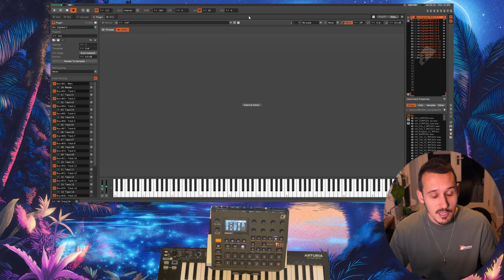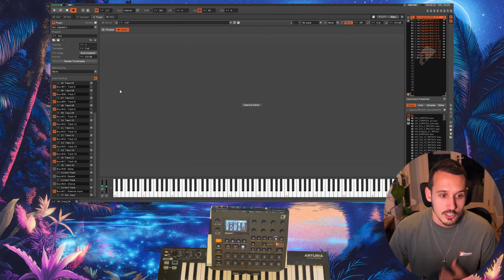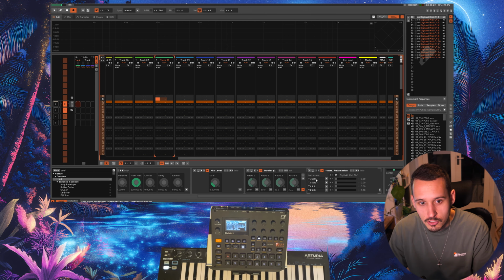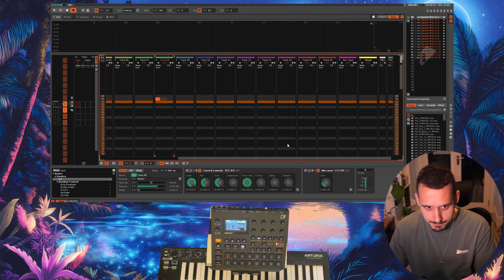Digitakt & Renoise Template MK2 Template How to Guide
Just a quick Walkthrough for the Digitakt Mk2 & Renoise Template.